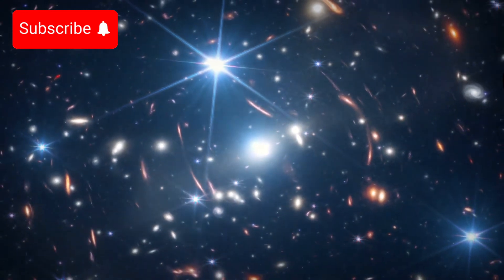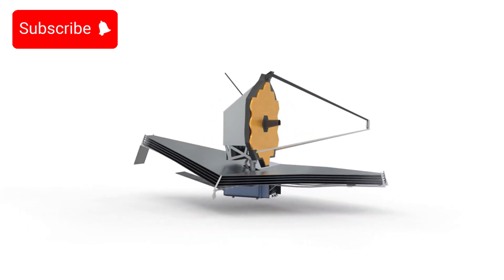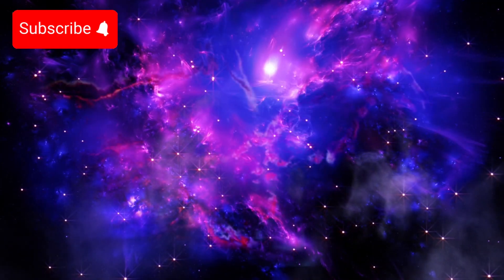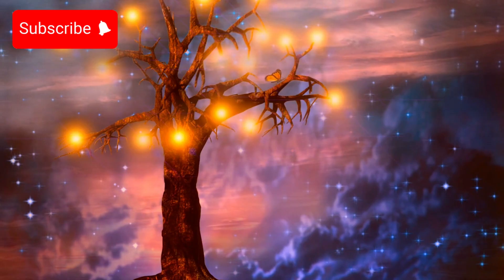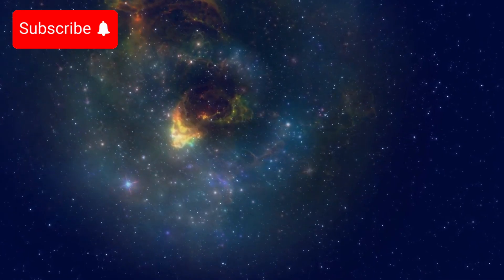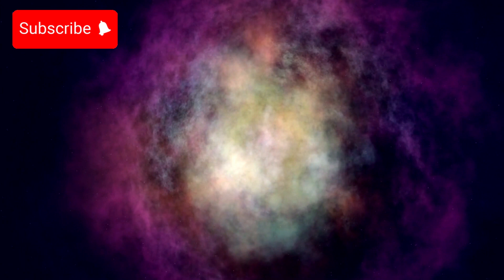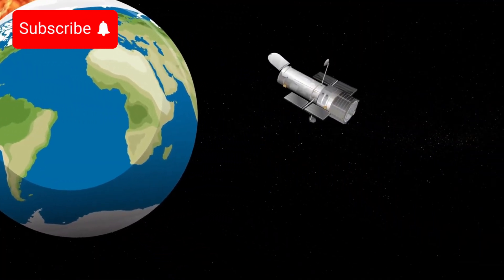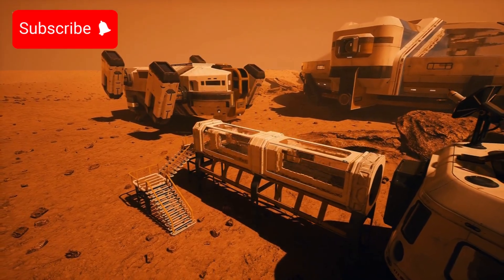James Webb Telescope JUST Detected a TERRIFYING Object In Space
In this video, we explore the James Webb Space Telescope's (JWST) groundbreaking discoveries. Since its launch in 2021, JWST has captured stunning images of distant stars and galaxies, including Earendel, the farthest star ever detected. The telescope's advanced technology allows it to study the early universe, revealing new insights into star formation and galaxy evolution. JWST has also provided detailed observations of the Serpens Nebula and distant exoplanets. Its mission promises to revolutionize our understanding of cosmic history.